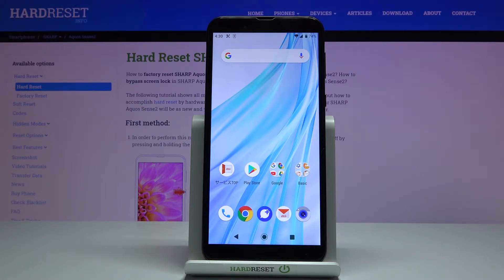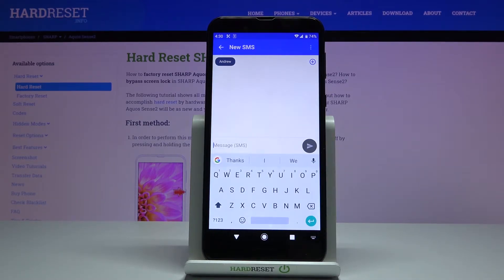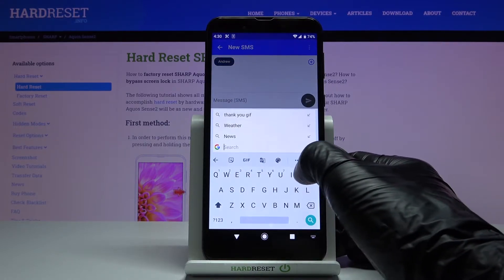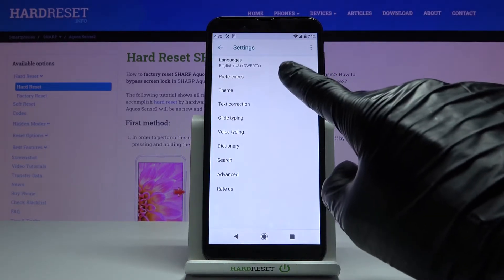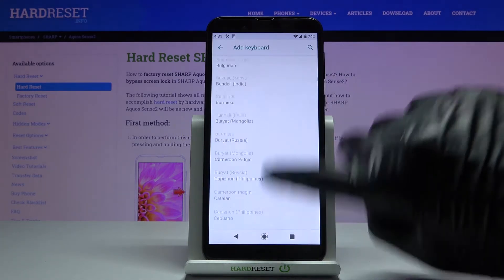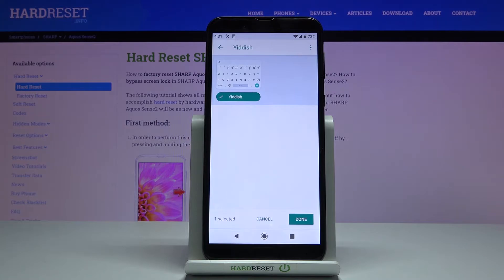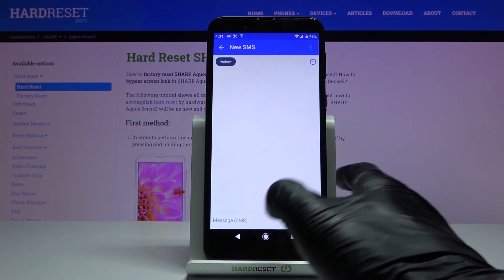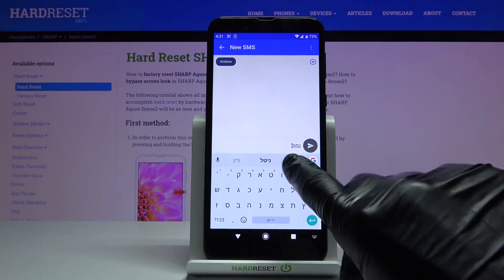How to Change Keyboard Language in SHARP Aquos Sense2 – Language Settings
Explore more about SHARP Aquos Sense2:
Find out how to switch current keyboard language for your native one in SHARP Aquos Sense2 device. If you would like to update language settings, you are in the right place. In the attached video-guide, we present a few simple steps to change keyboard languages in your smartphone. Follow the instructions and you will be able to find the list of available languages in SHARP Aquos Sense2 device.

How to change keyboard language on SHARP AQUOS SENSE2? How to get access to keyboard language options on SHARP AQUOS SENSE2? How to choose a preferable keyboard language SHARP AQUOS SENSE2? How to set up keyboard language on SHARP AQUOS SENSE2?